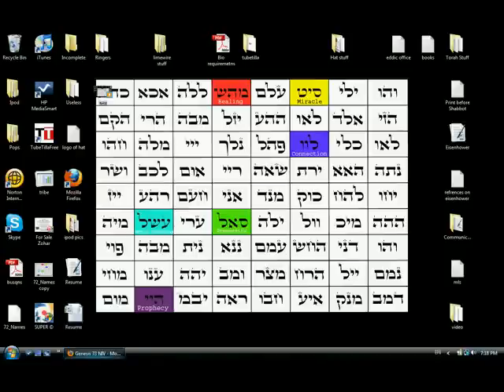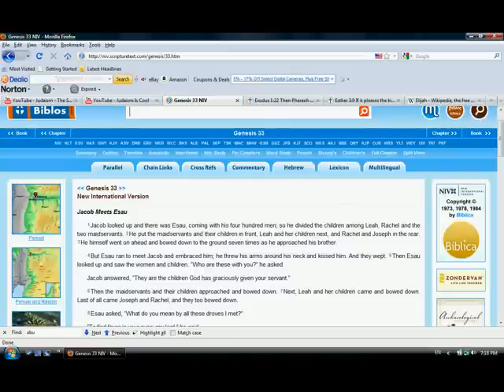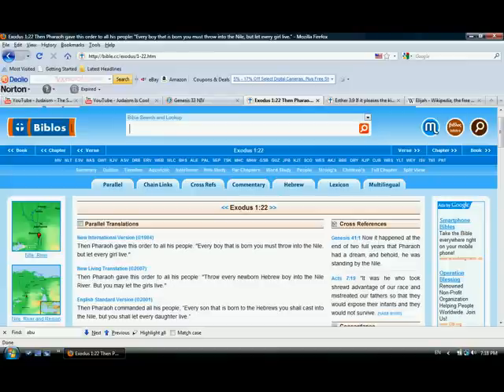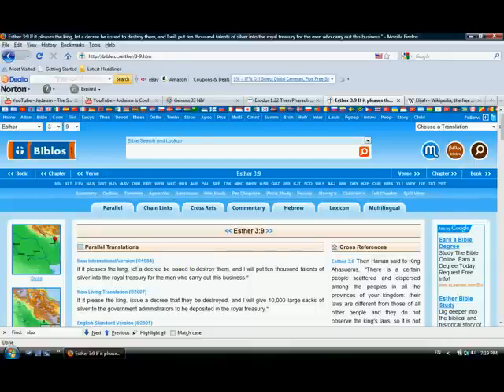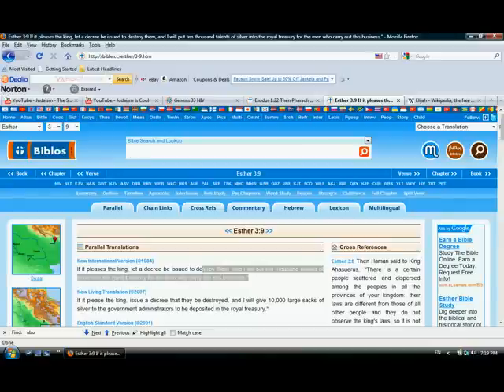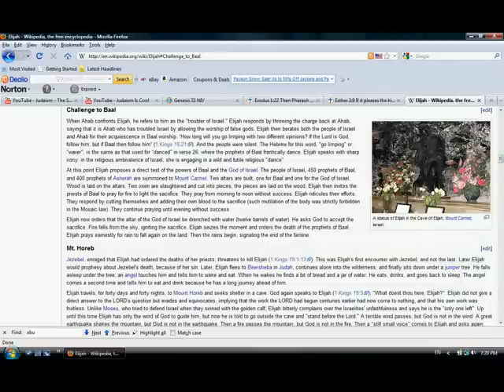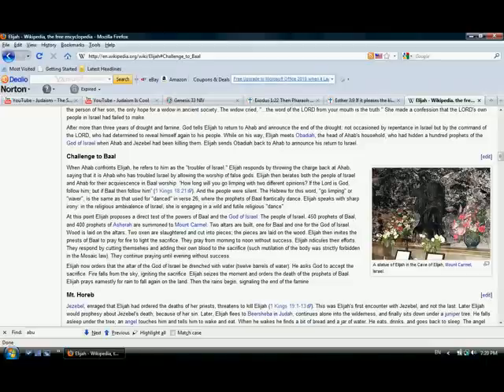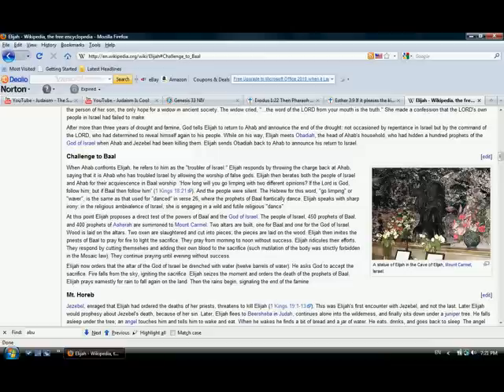Strategy of Gog and Magog End of Days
This was taken from the Midrash. The enemy/adversary will try to finish off the Jews in the most effective, by trying to disprove the Holy One, Blessed be he, and have the Jews canceling their Orthodox life and and following a secular life style.